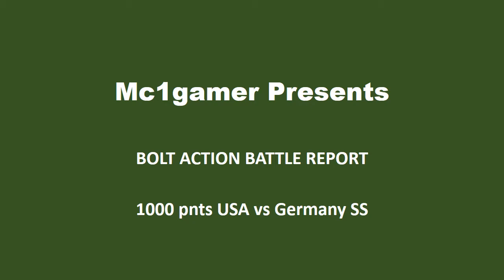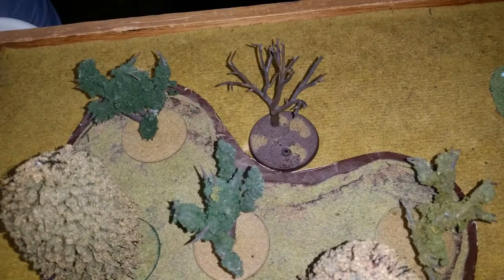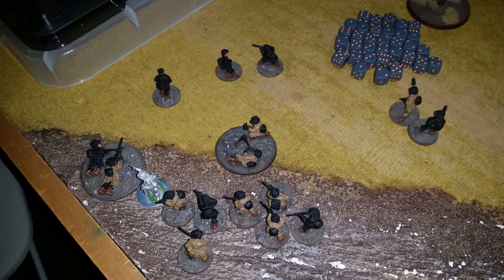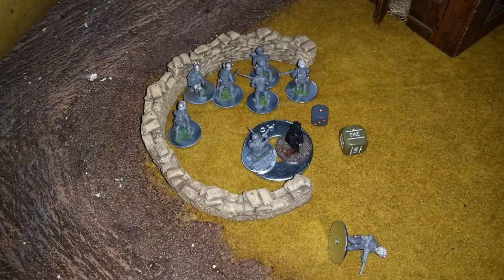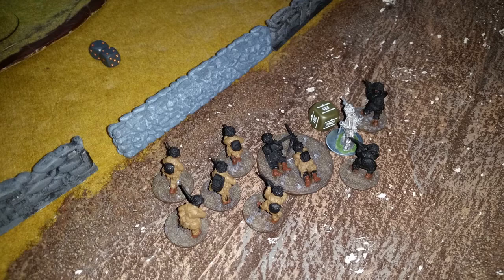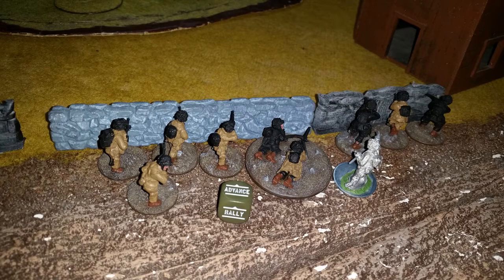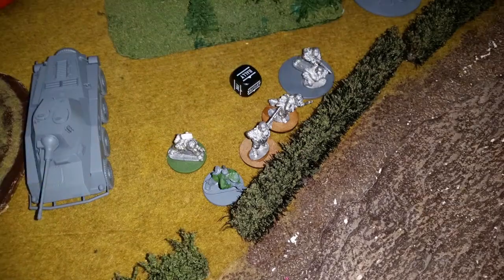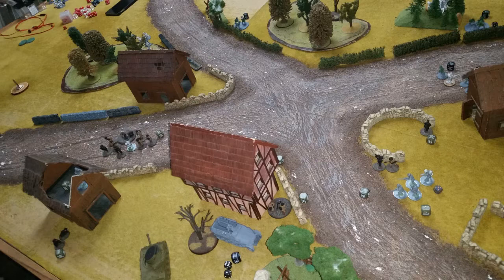#120 Bolt Action US vs Germans 1000 pnts